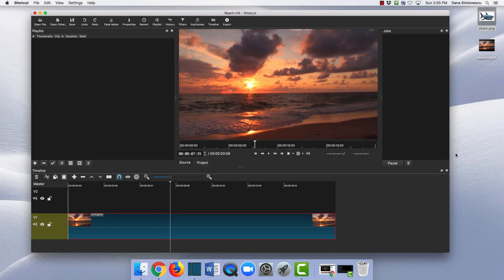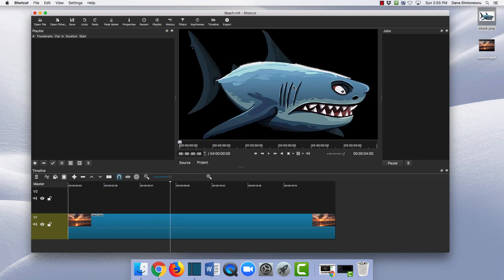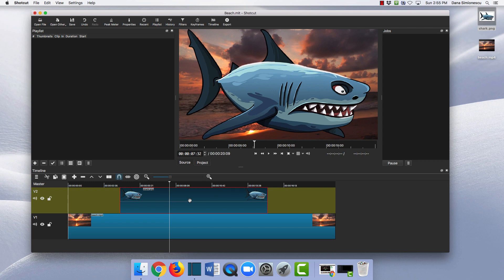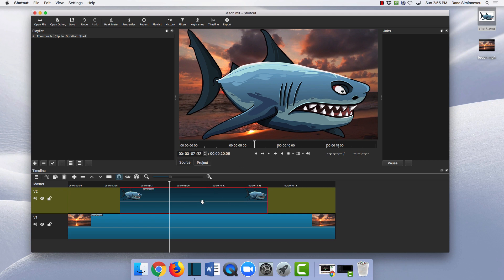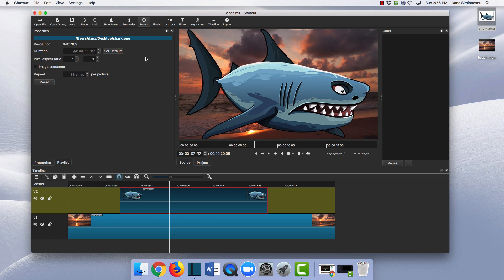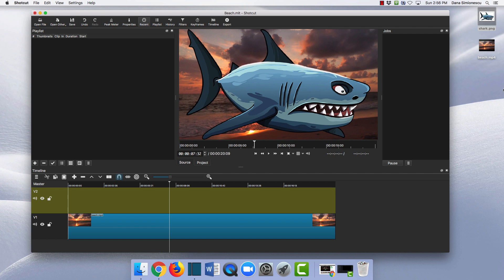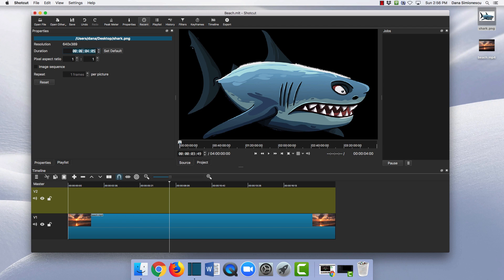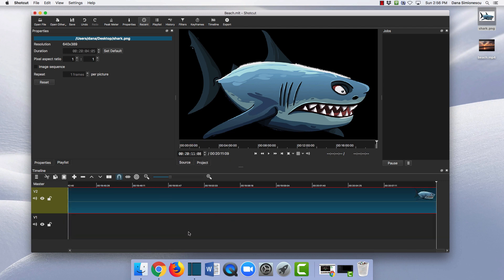Shotcut Tutorial: Setting the Duration of an Image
Note: If your images are already in the Playlist: instead of importing the image again, you can select the image in the Playlist, and click "Open as clip", then open Properties.